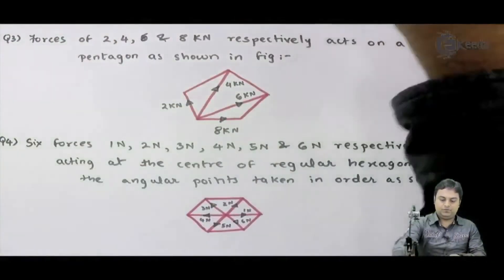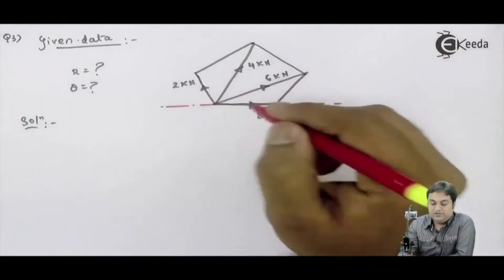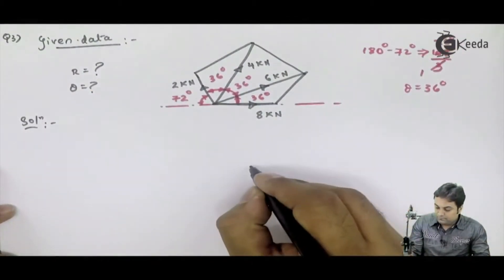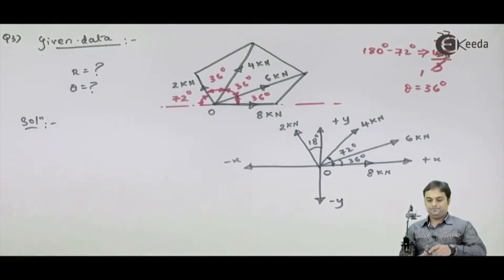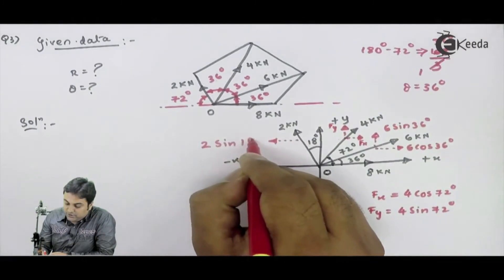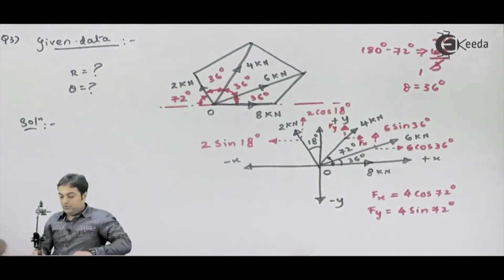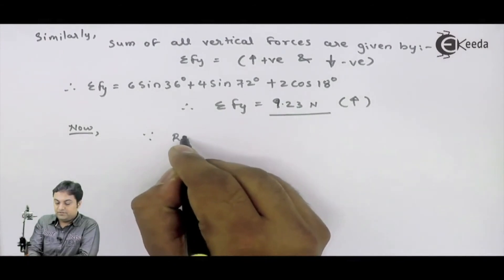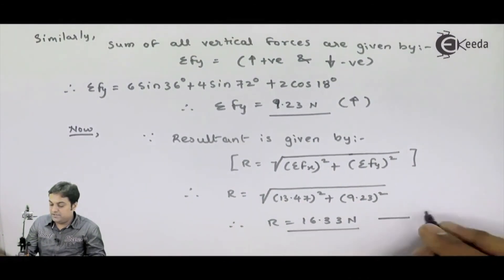Resolution and composition of forces Example 3 - Engineering Mechanics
Video Name -  Resolution and composition of forces Example 3

Chapter - Resolution and composition of forces

Happy Learning